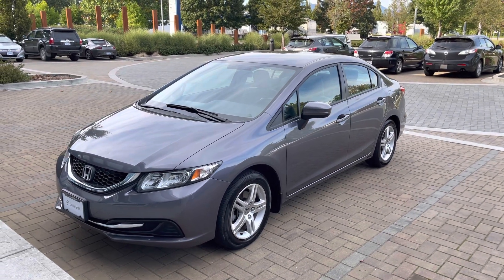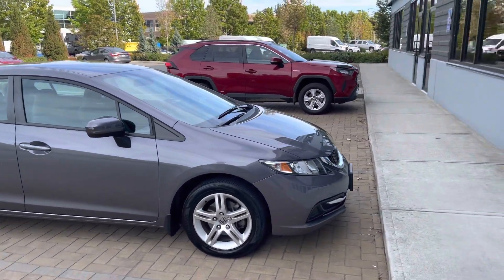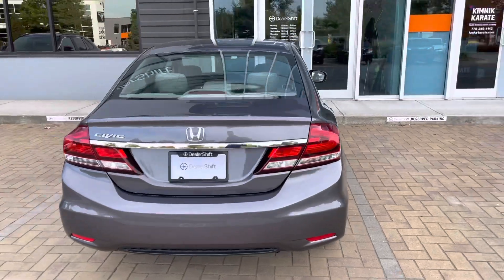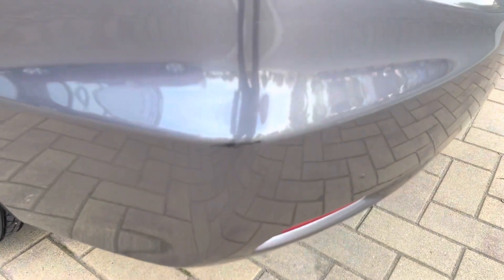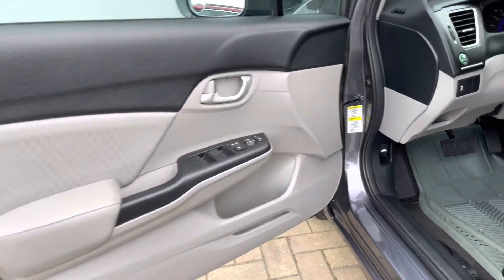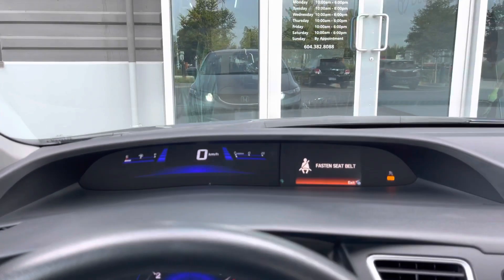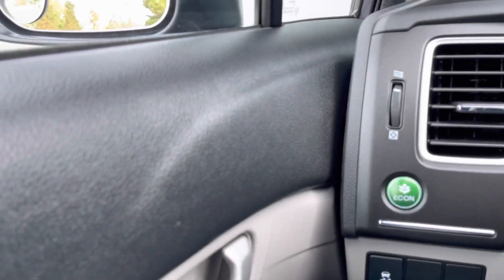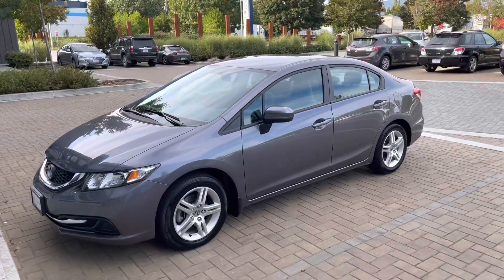DealerShift - 2014 Honda Civic LX